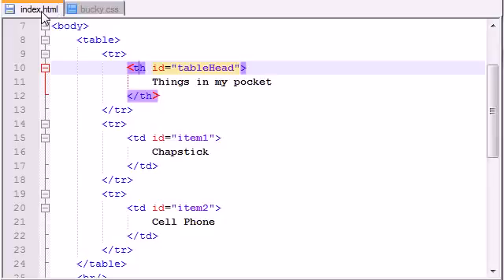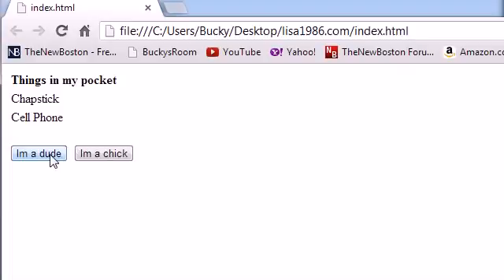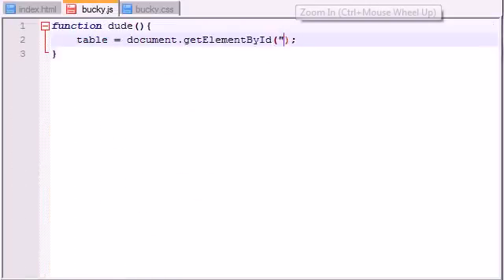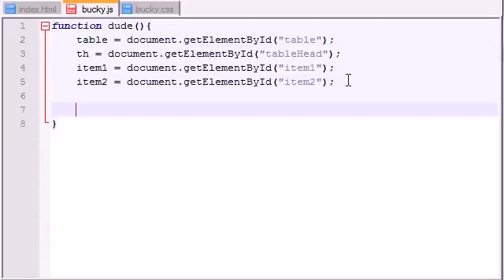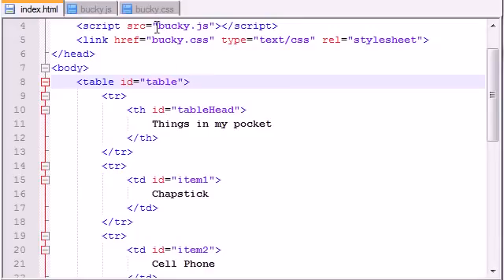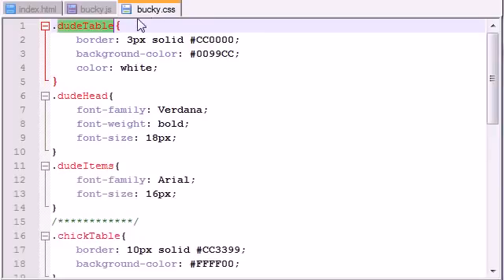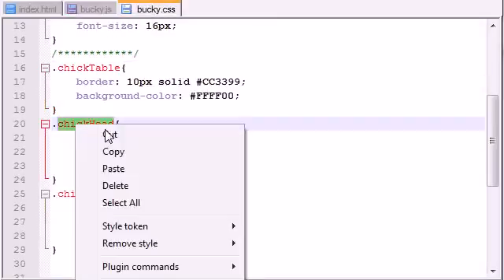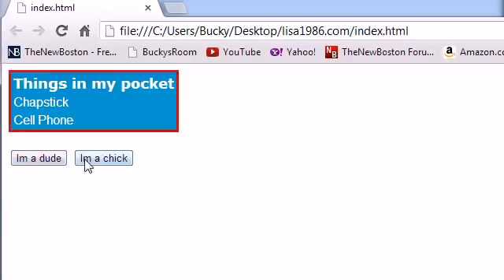AJAX Tutorial 20 Sweet Dynamic HTML Program